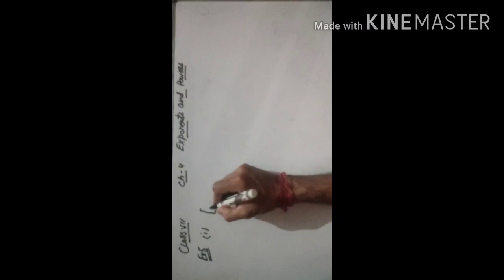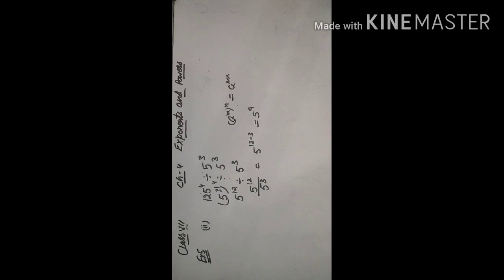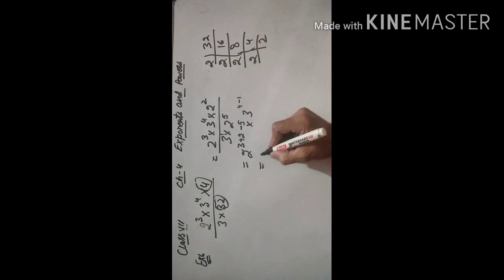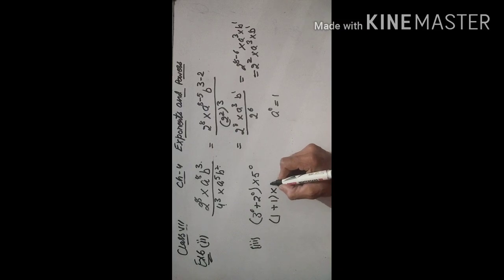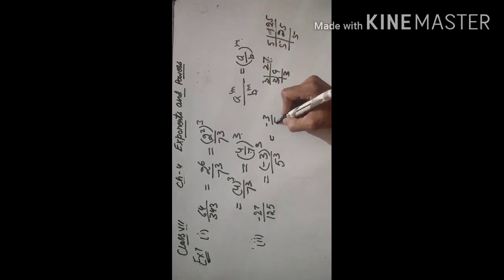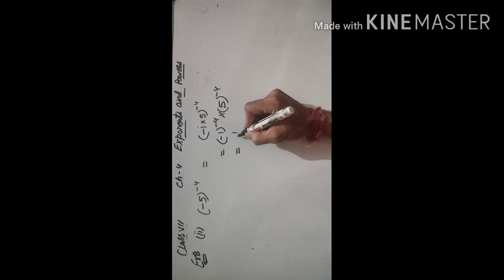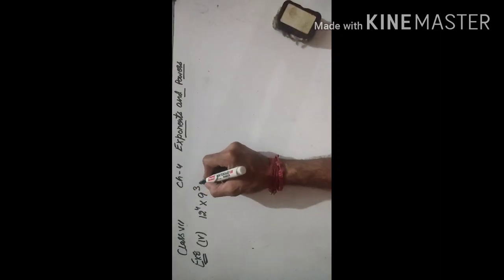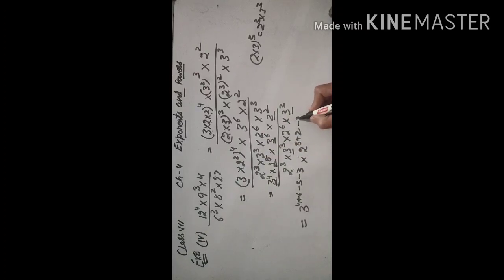Ch-4 Exponents and Powers part 3